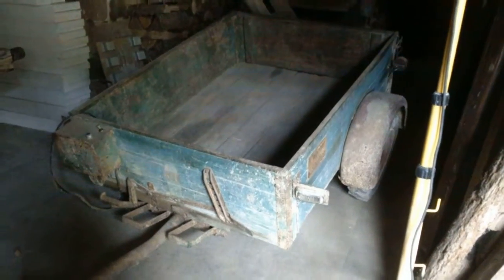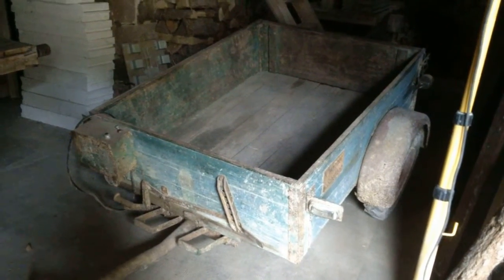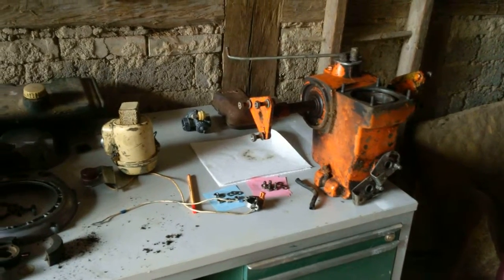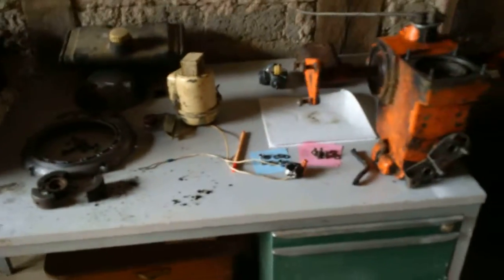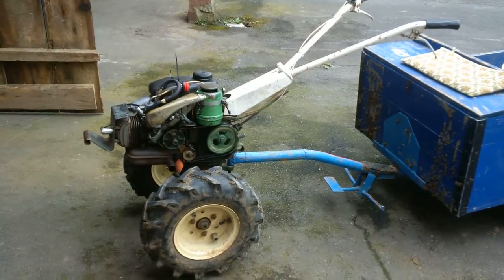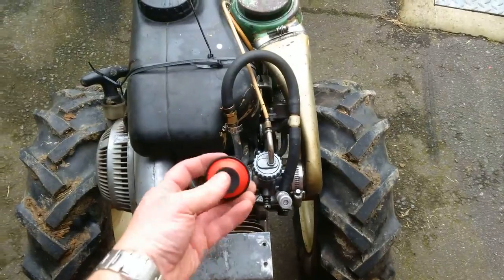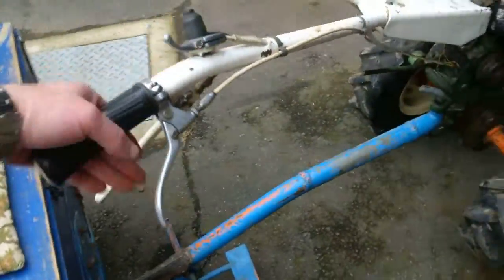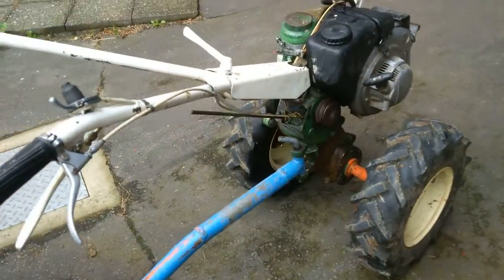The Bauernhaus 2016-10-01: Two wheel tractors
A quick intro to a new hobby, of sorts. Two-wheel tractors. In this case, a Holder H7, which works, and a Holder M6 bar mower, which I am in the process of reassembling.